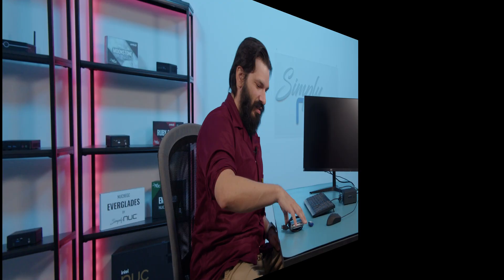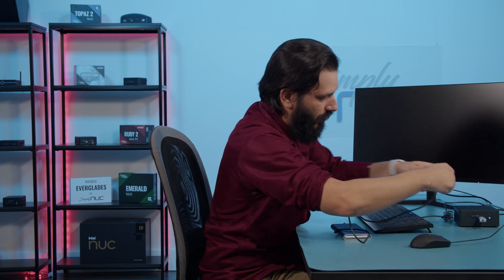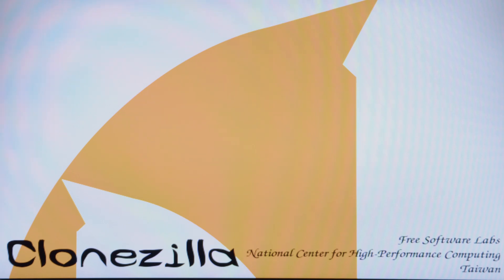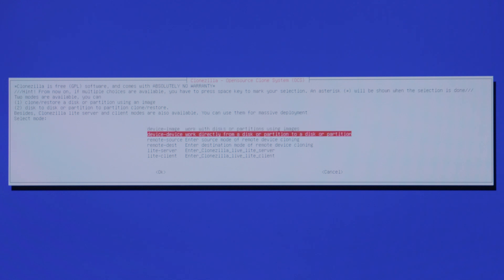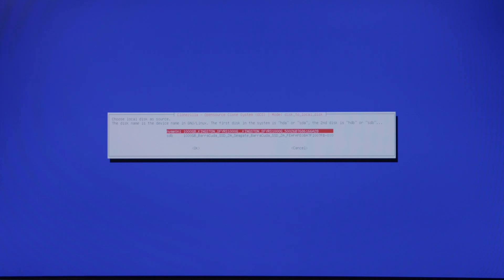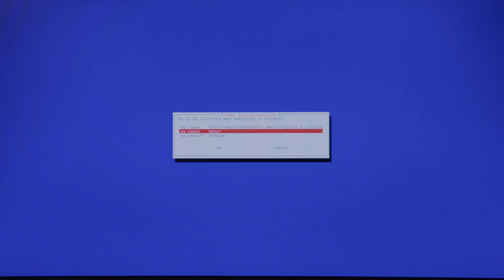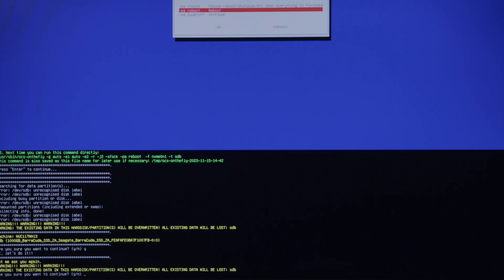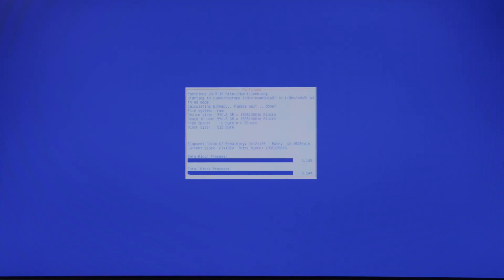How to Clone your Hard Drive and Keep Your Data Safe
Learn how to clone the hard drive in your mini PC in this step-by-step tutorial by Simply NUC. Sean, your Senior Support Technician, will guide you through the process using an external drive and the CloneZilla program. Don't risk losing your important files - make sure to have a backup!